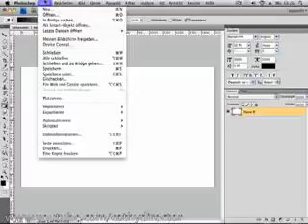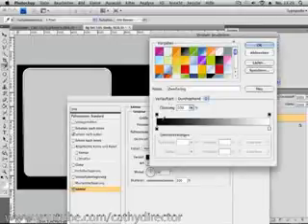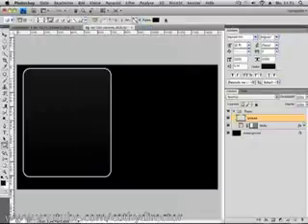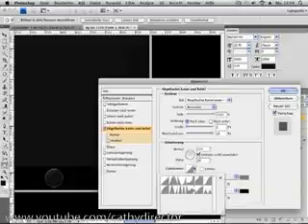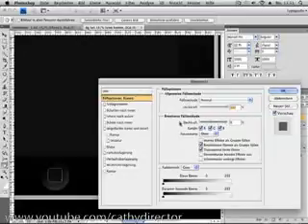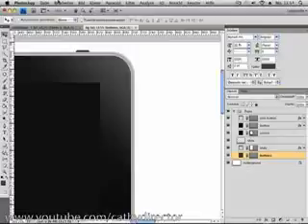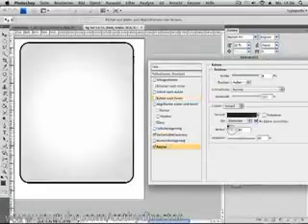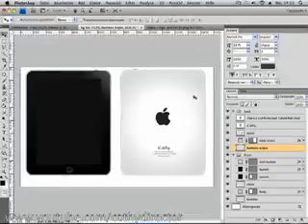iPad Photoshop 8 Tutorial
Link App Lgo: